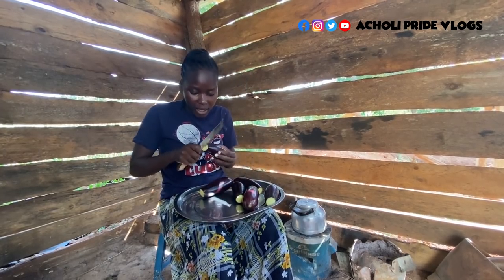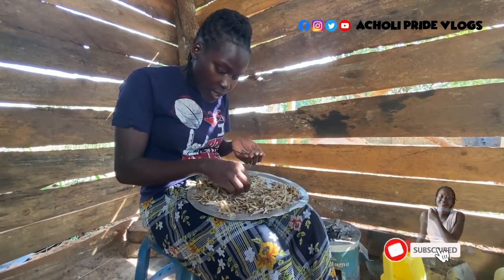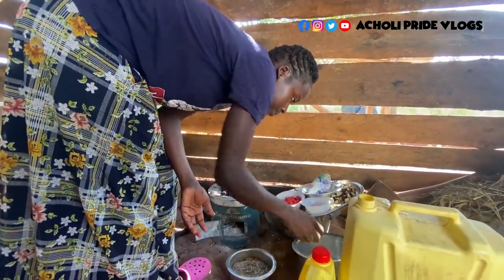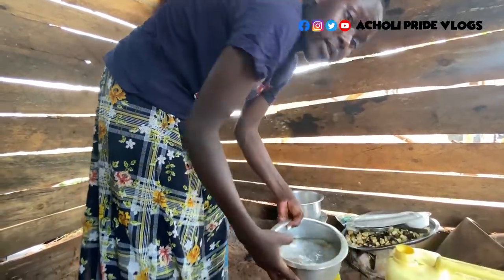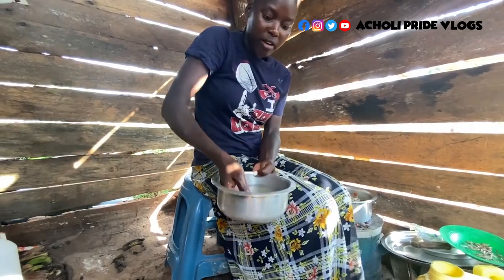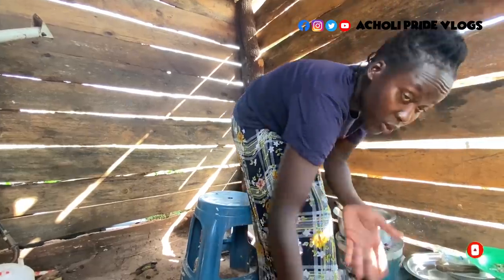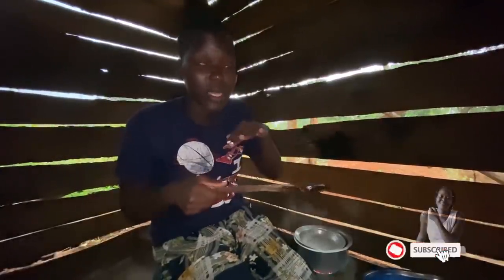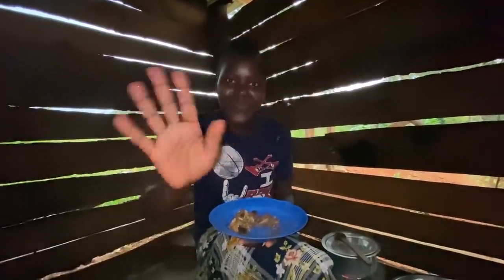African Village Girl's Life//COOKING A VERY DELICIOUS TRADITIONAL SAUCE